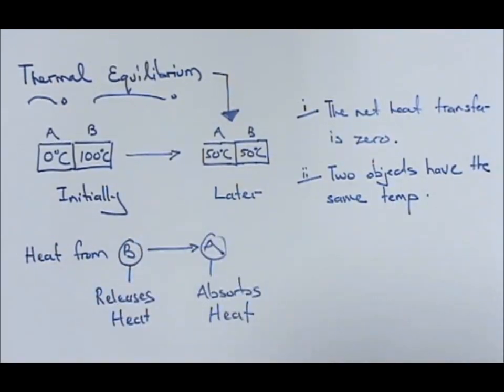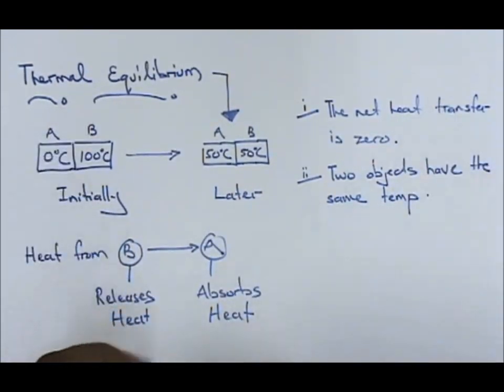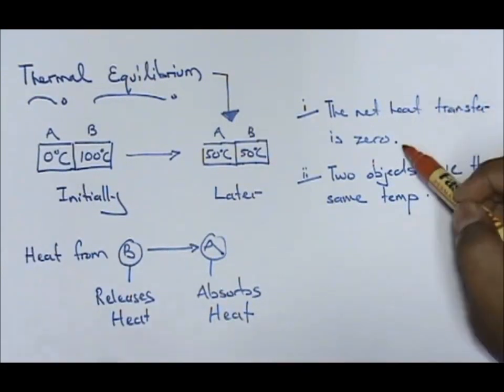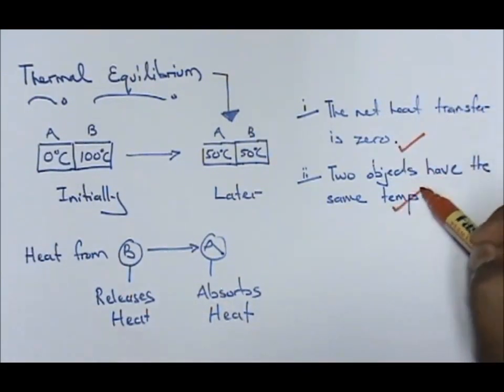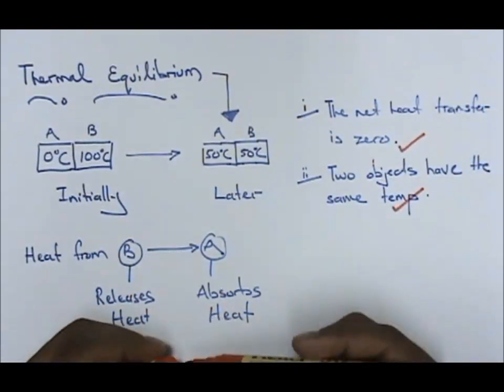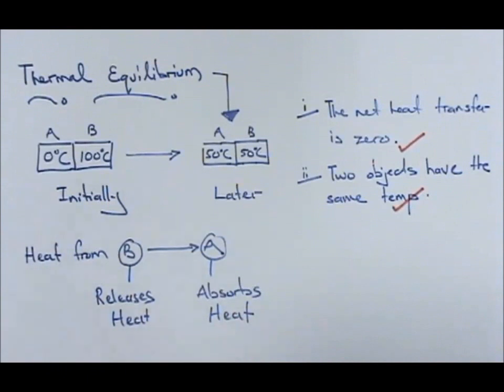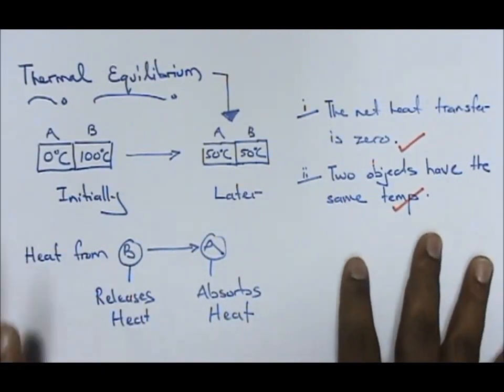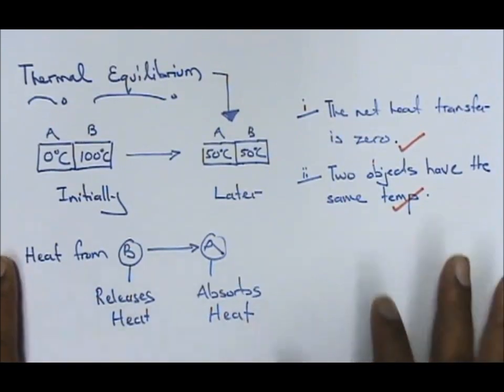Pysics SPM: Chap 4 Thermal Equilibrium part 1